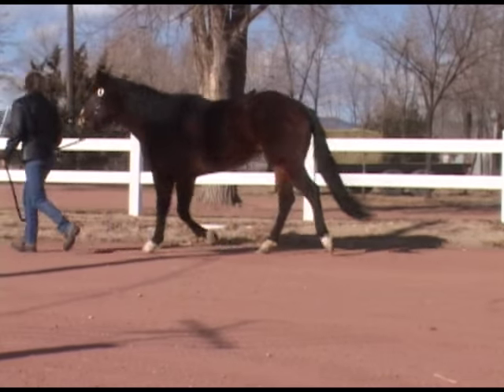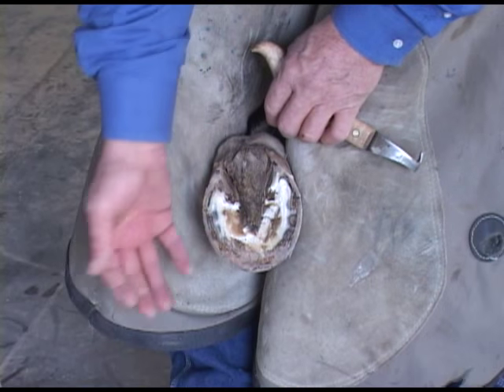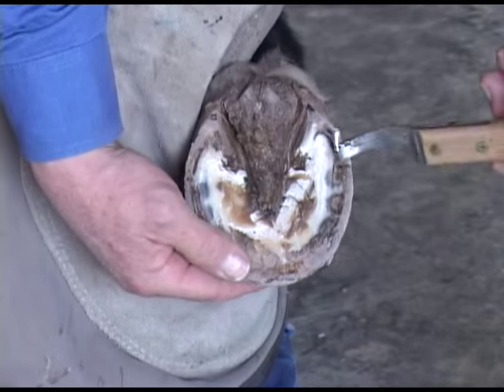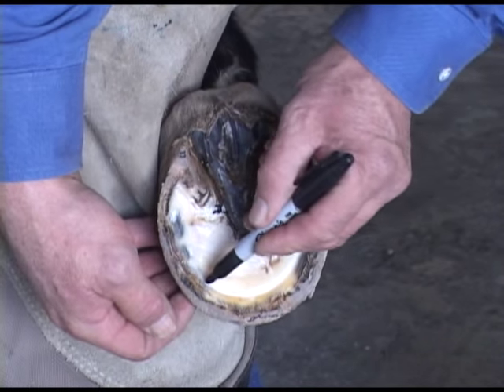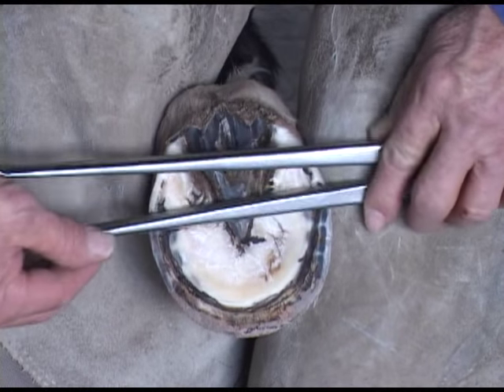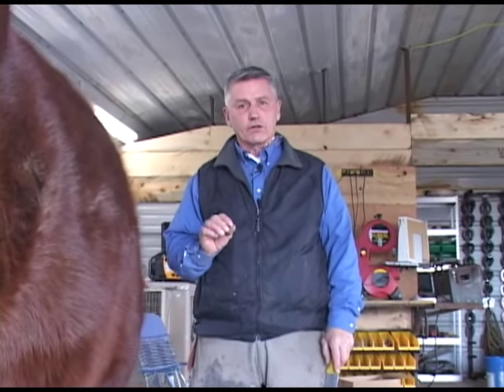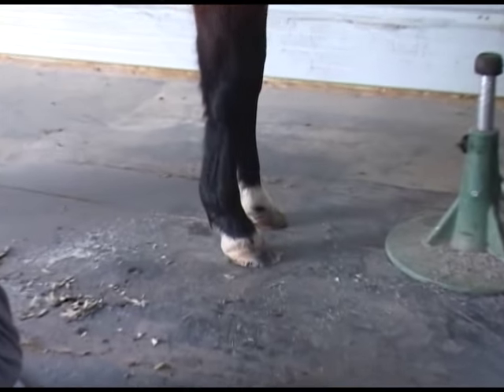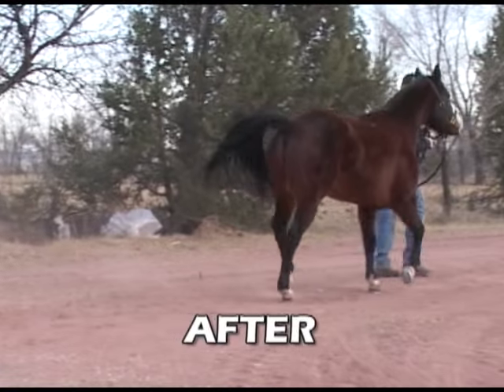Equine Limb Deviation Lameness - Mapping - NBHCC #50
Gene Ovnicek works on a horse with a lameness that is associated with a limb deviation (which has caused some navicular related issues). "Natural Balance Hoof Care Corner - Episode #50" This episode Gene evaluates hoof distortions &maps the feet.